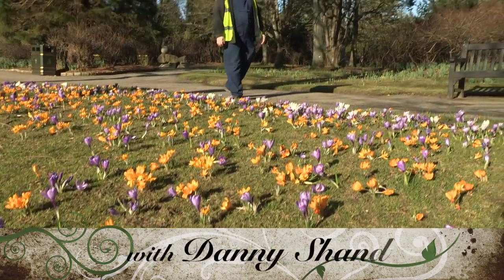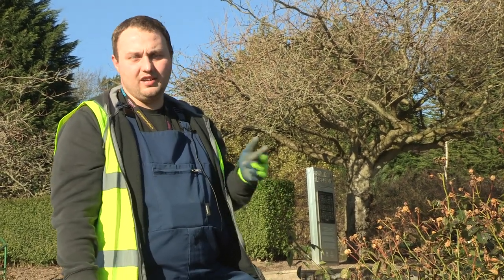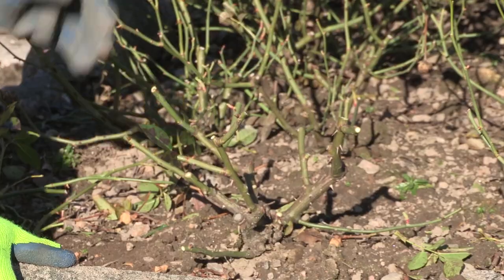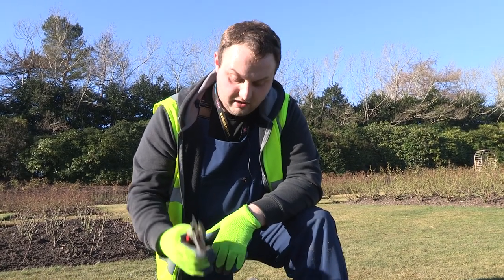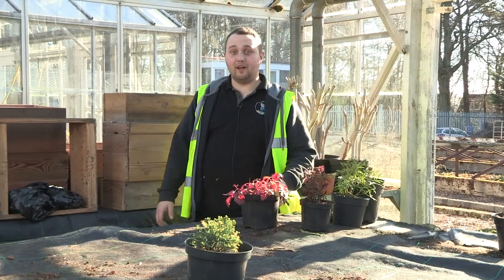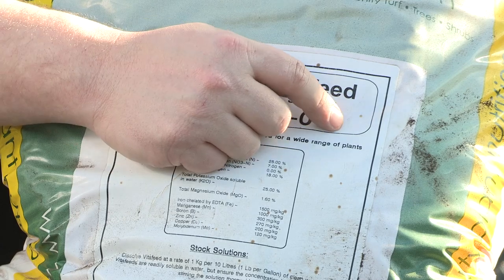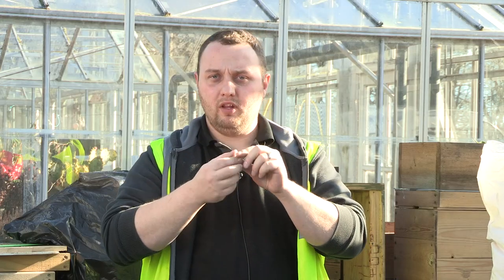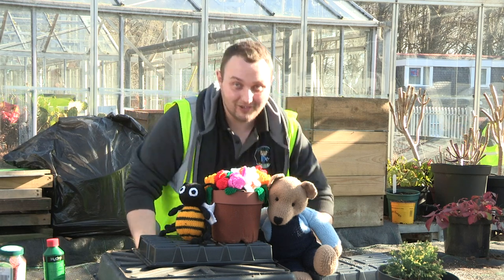Council Gardener March HD 1080p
The Council Gardener Danny Shand returns with the first video of 2019 to provide hints and tips for all gardeners.